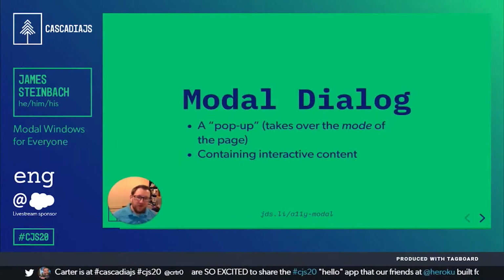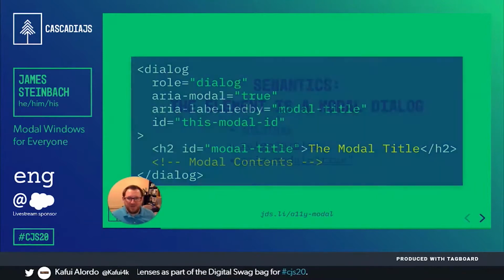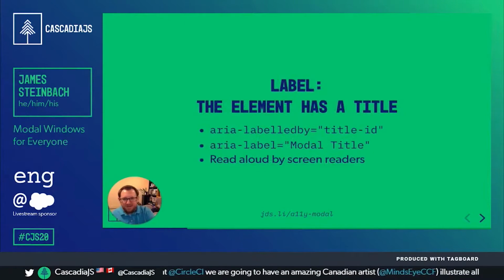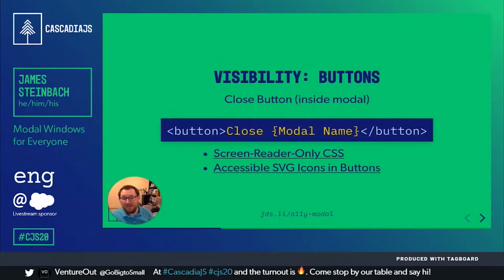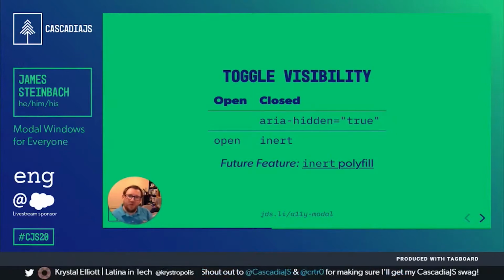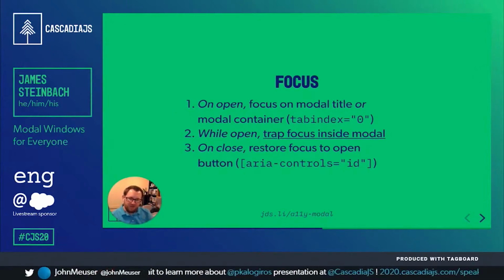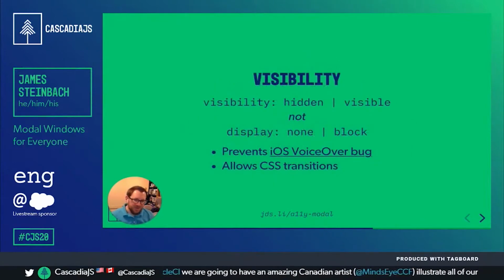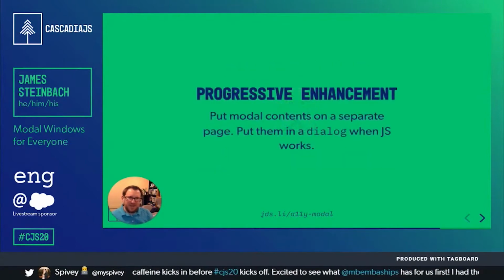Modal Windows for Everyone | James Steinbach | CascadiaJS 2020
Modal windows are a complicated yet common UI component. Most helper libraries solve issues like styles, portals, or state. We're going to dig into major accessibility needs for modal windows.